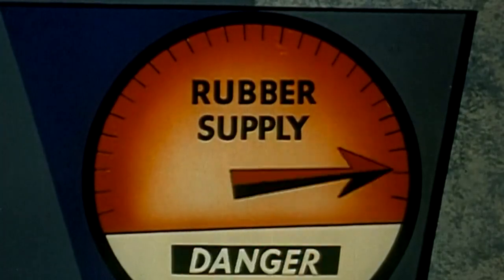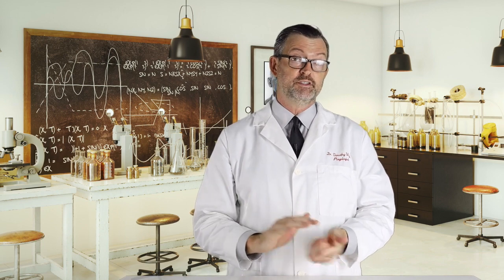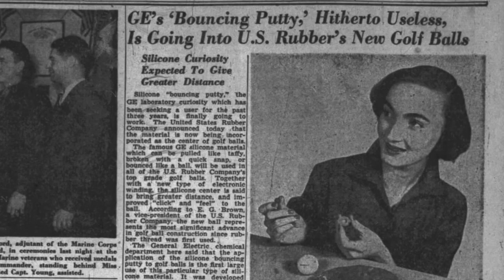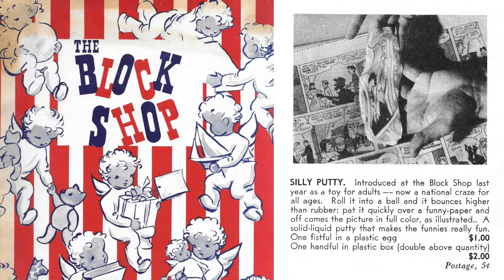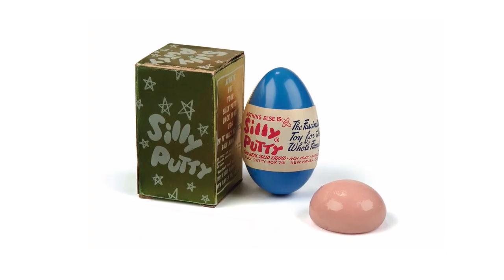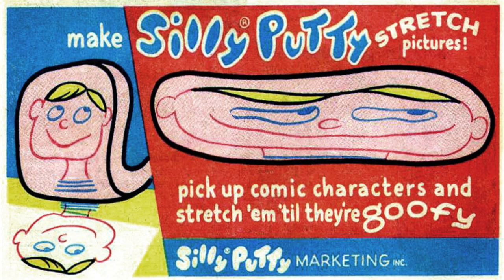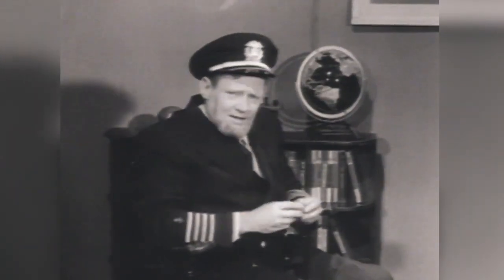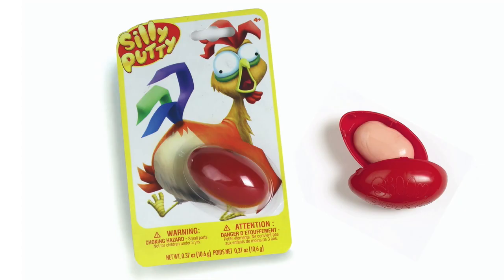World War II Research Spawned Silly Putty! | Where's the Fun from?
Silly Putty is awesome! James Wright created it, Peter Hodgson and Ruth Fallgatter decided to market it and Peter Hodgson made it famous! The moment Silicone Oil and Boric Acid met in 1943, they were inseparable. Their loving union spawned a bouncing baby ball that changed the the toy world forever. It's fun compounded in this, the Silly Putty edition of Where's the Fun From?

My company gets a small percentage of sales to help us continue to provide exceptional content here and on other platforms:

Silly Putty
XL Silly Putty
Silly Putty Eggs Party Pack
Our Toyland film
My book, Timeless Toys

Credits:
Silly Putty is owned by Binney & Smith, Inc.

Other images used under license from Shutterstock

Peter Hodgson and James Wright photos courtesy of Binney & Smith

Video footage courtesy of Prelinger Archives

Silly Putty ads courtesy of The Playmakers